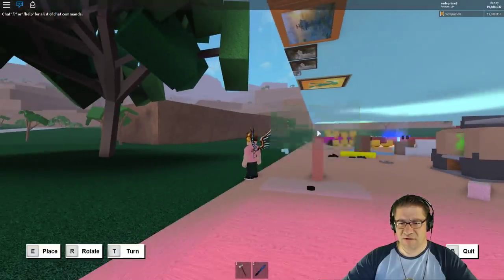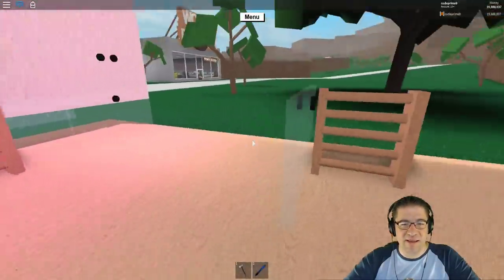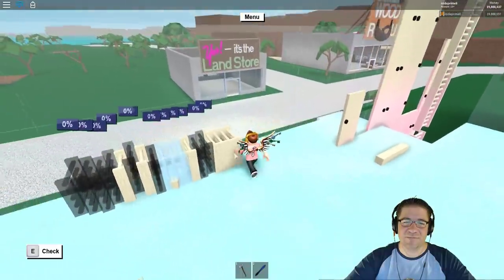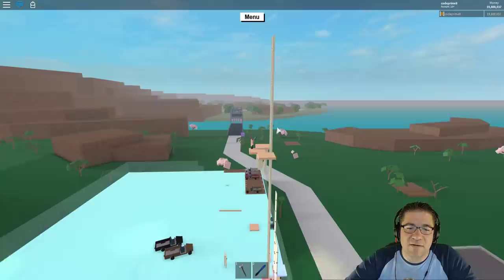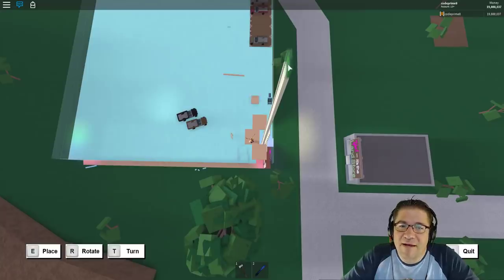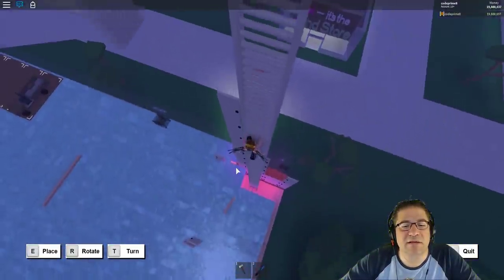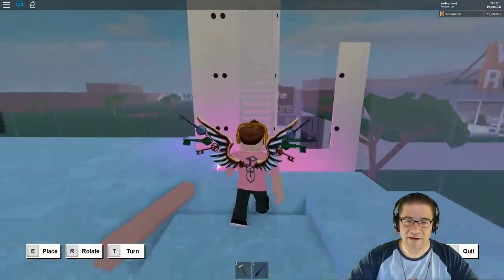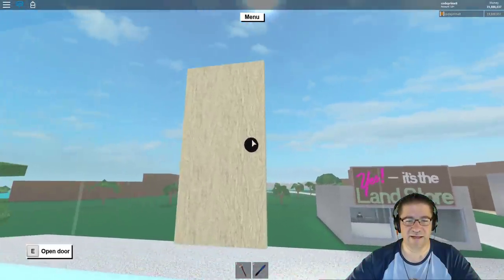Roblox - Lumber Tycoon 2 - How to start your own Palm Bridge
In this episode of Roblox Lumber Tycoon 2, I go ahead and show you how to make the door bridges on your own and give you tips and tricks for creating the perfect door bridge. Love you all!

📖 Preorder today! 📖